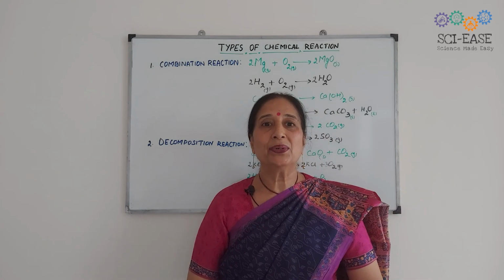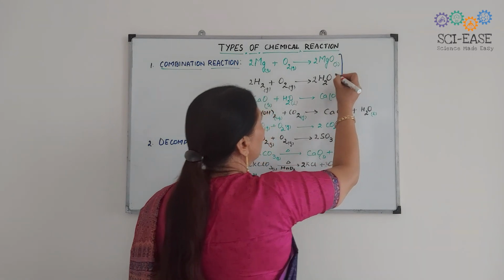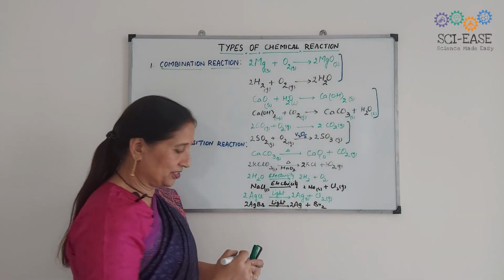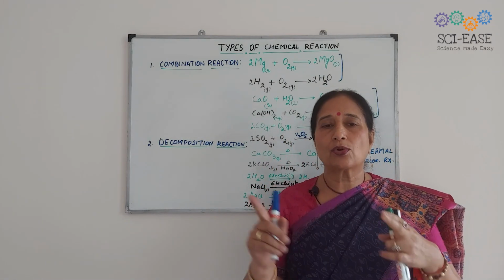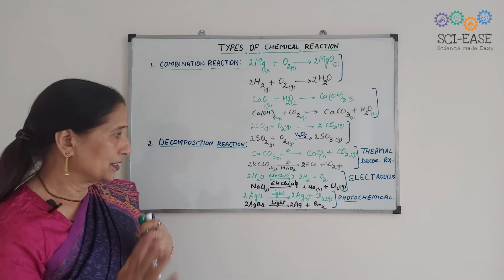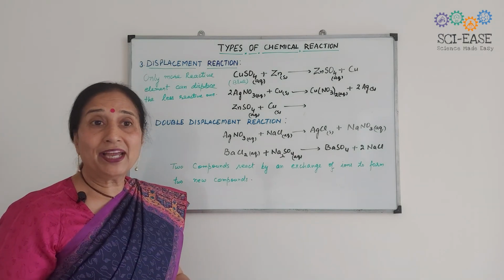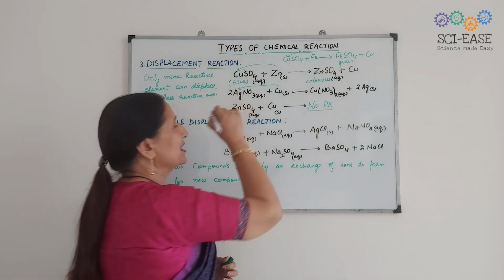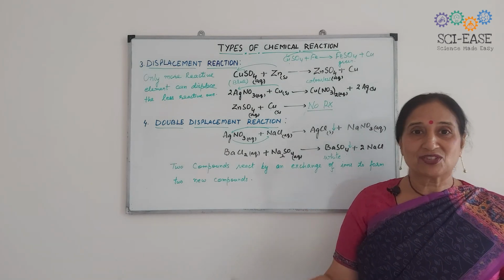Chemical Reactions | Chemistry | Types of Chemical reaction (8/10)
The video explains the four type of chemical reactions in detail relevant examples.